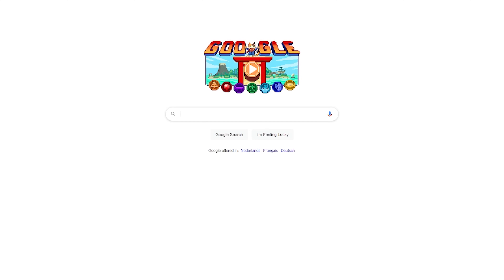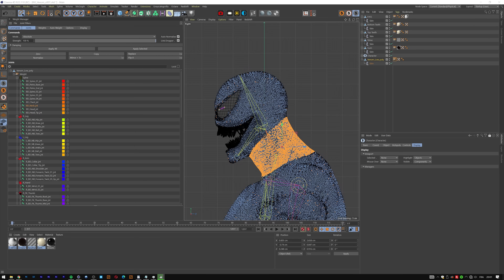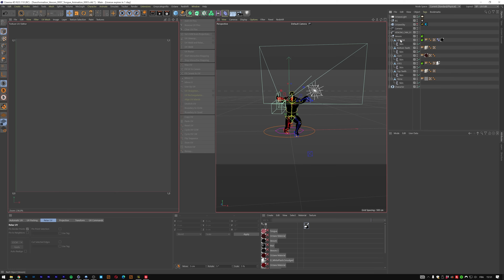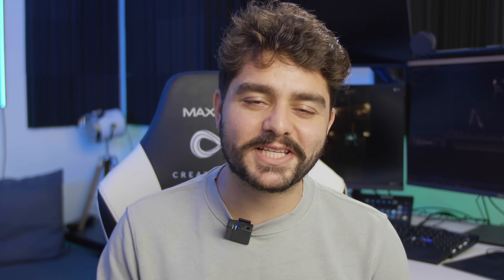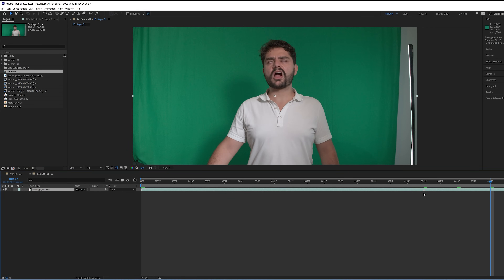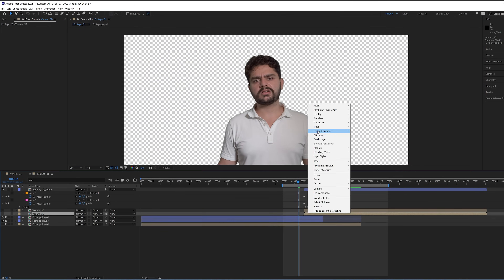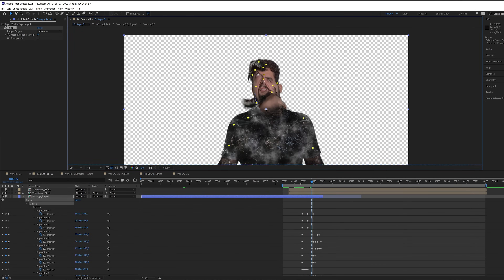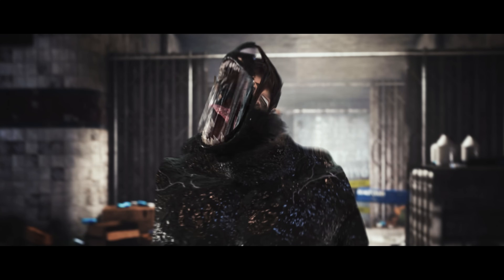Advanced Venom Transformation In Cinema 4D & After Effects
In today's video, I'm going to show you my entire process of how I achieved the Venom Transformation Morph. In my workflow, I'll share a bunch of tips & tricks that you can use in any VFX pipeline.

Inspired by Venom: Let There Be Carnage trailer

How To Enter (before September 12th)
2 - Create a creative photo or video using the Venom sequence.
3 - Follow @Meepoboard_official & @IgnaceAleya on Instagram

How to post your final result
1 - Tag @IgnaceAleya in your post with my Venom
2 - Entries end 12 September and the winner will be announced in the next video on 14 September 2021

🏆 NOTE: The quality doesn't matter. The creative idea does. 🏆